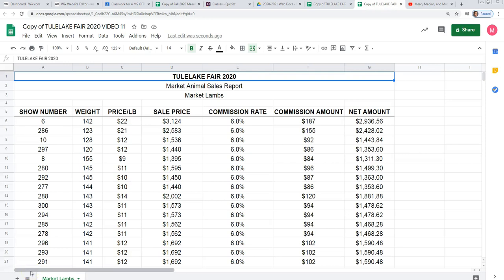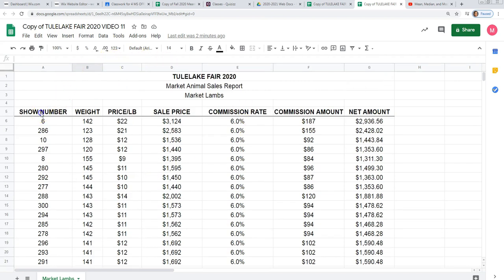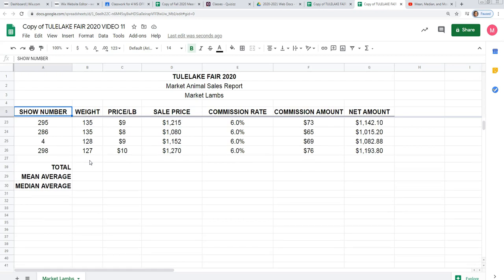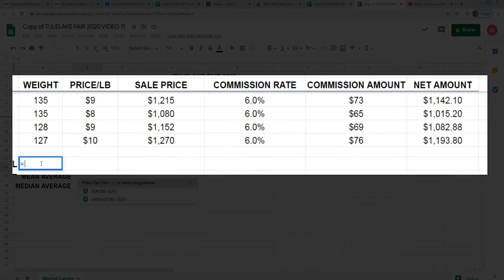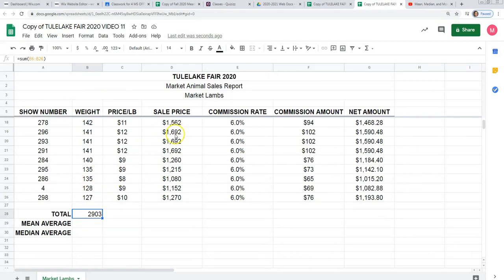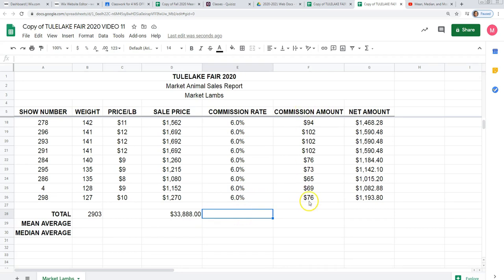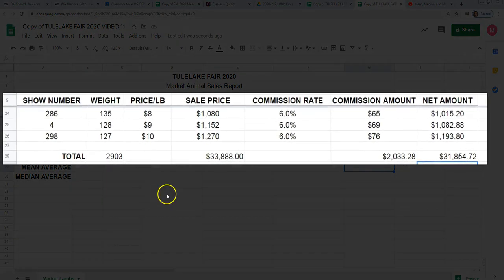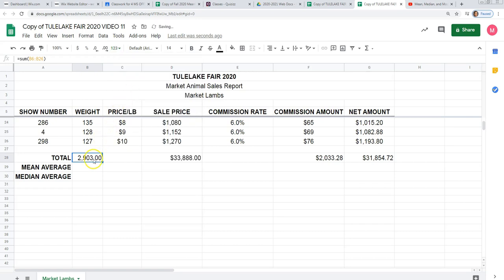Tulelake Fair 2020 Video 11